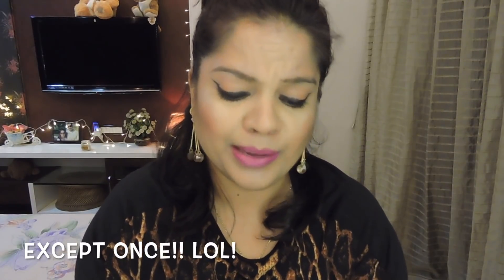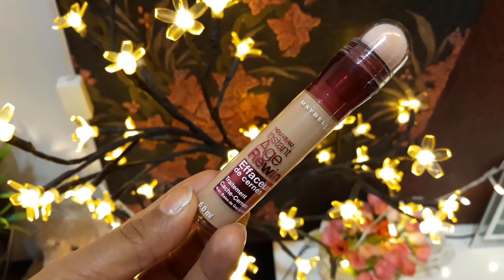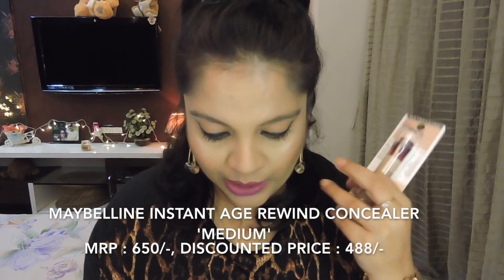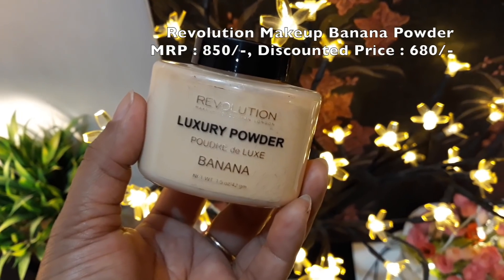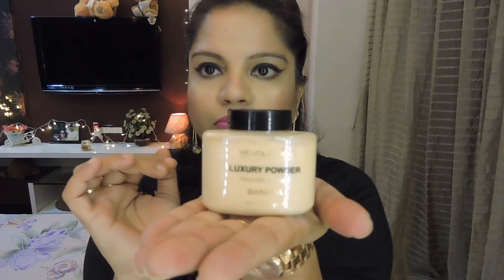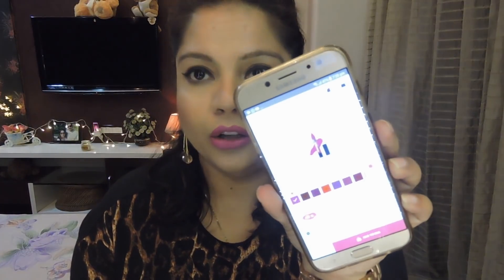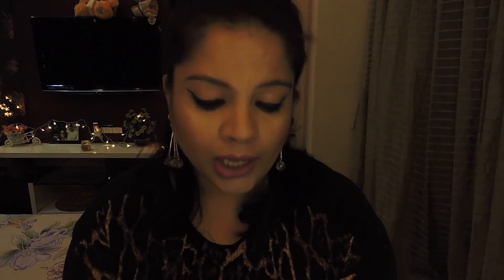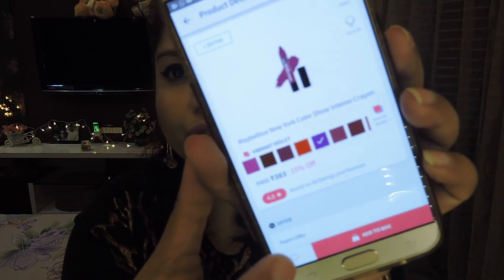💸 Nykaa Black Friday Sale Haul November 💸 | MakeupAddict005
Hi Lovelies! Nykaa Black Friday Sale is on till 27th November 2017 so I thought of showing you my small haul that I got from this sale. If you are also the one who enjoys makeup but enjoys buying it on discounts even more, grab this opportunity now!

** NOT SPONSORED ** All products shown have been purchased with my money.

Sooner or later I will definitely put up your video!

See You In My Next Video Girls! Till then Take Care! 💕